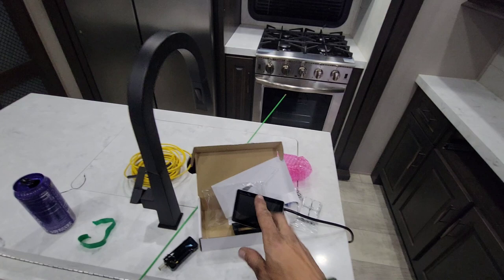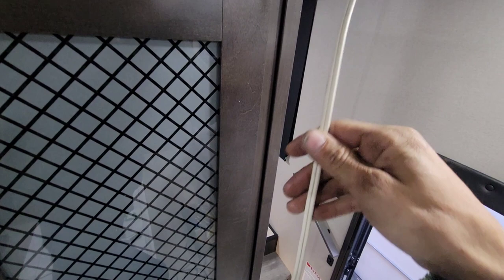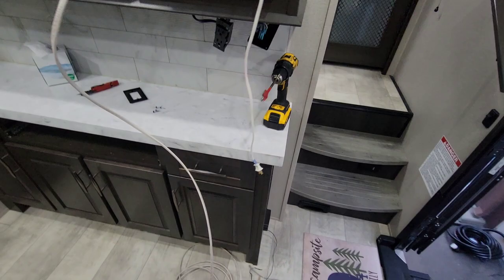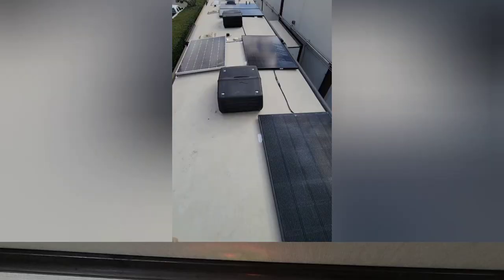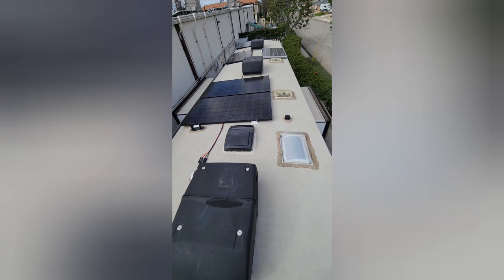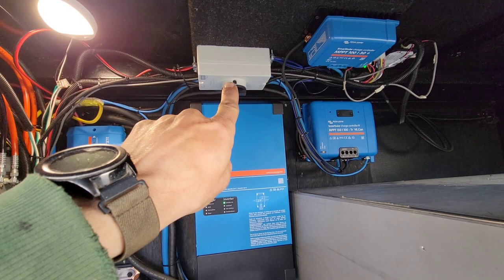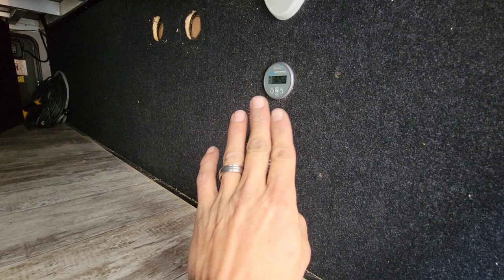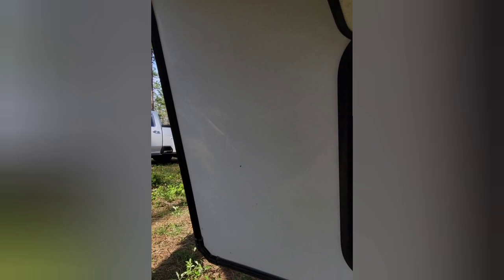1720 Watt Solar Install • Part Two • Off Grid Ready! ⚡️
This install on a Grand Design Momentum includes -

6  Battle Born Batteries 100Ah 12V LiFePO4 (wired in 2 groups of 3)

1 Victron Multi-Plus 12/3000/120-50 2x120V (provides power to entire 50amp panel)

1 Victron  Smart Solar MPPT Charge Controller 150/100 VE Can (string of large panels)

1 Victron Smart Solar MPPT Charge Controller 100/30 VE Direct (replacement for factory installed controller for 300 watt panel)

1 Victron Lynx Distributor  (all 12V connections positive/negative)

1 Victron Cerbo GX (connects the entire system to the internet for remote viewing/support)

1 Victron Touch 50 Color Display (brings all equipment together on one screen for easy viewing)

4 • 355 Watt LG Solar Panels (1420 Watts for a combined total of 1720 Watts)

2 Micro-Air EasyStarts (Makes starting the AC much easier on Inverter)

We are Derek and Lacey, with our newborn twins Emma and Owen, along with our weimaraner Olive. We are full-time RVers that exclusively boondock while traveling the country doing solar system installs. Derek is a certified RV Solar Installer (with experience) and registered RV Technician by NRVTA. Our home state is Michigan, but we travel the country, which means we come to you for your RV Solar needs. Derek enjoys talking about solar and is willing to take the time to get the right setup for your needs, rig, and budget.

"Plugging You Into Nature!" ☀️